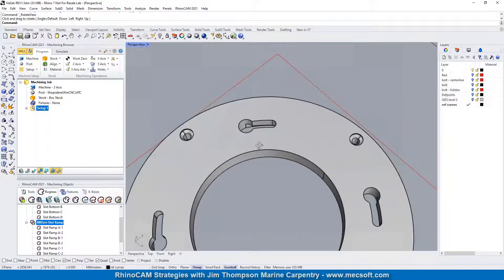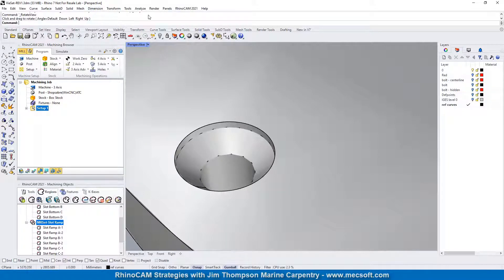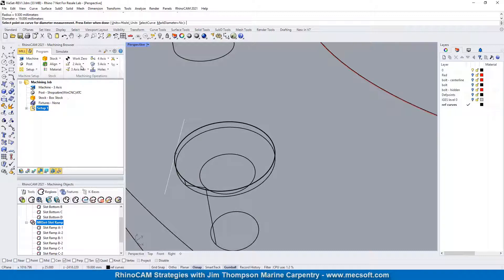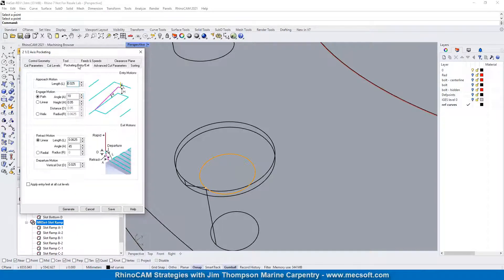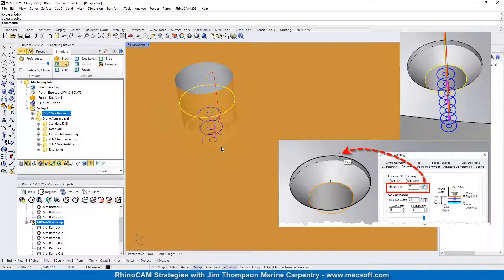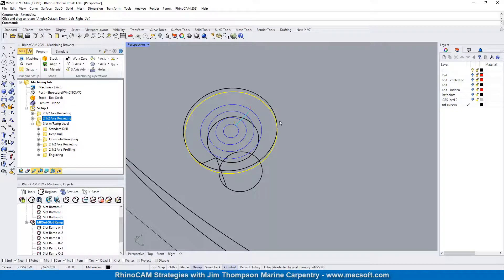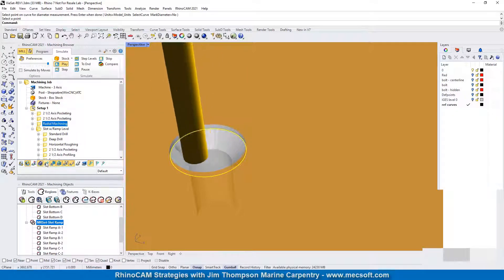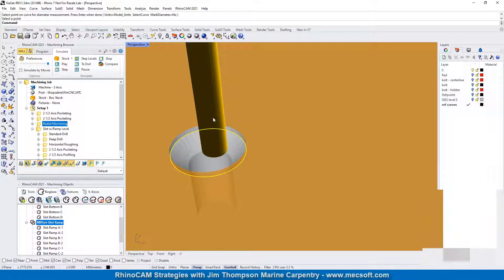CAMJam Short #206: Counter Sunk Holes using Only an Endmill with RhinoCAM at JTMC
RhinoCAM user David St. Angelo with James Thompson Marine Carpentry gets assistance creating a strategy to cut 19mm diameter x 45 degree counter-sunk holes in A10 steel using only a 6mm 10-flute glass/carbon end mill!  Very cool!

Learn about MecSoft's CAM milling plugins VisualCAD/CAM, RhinoCAM and VisualCAM for SOLIDWORKS.